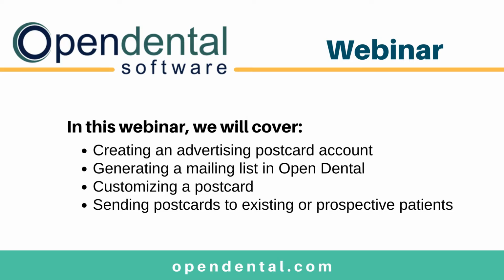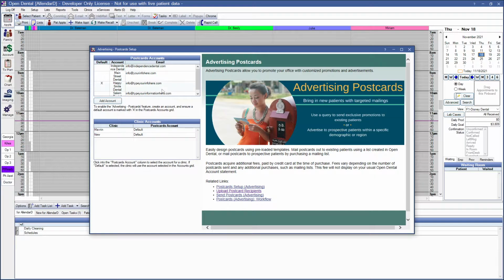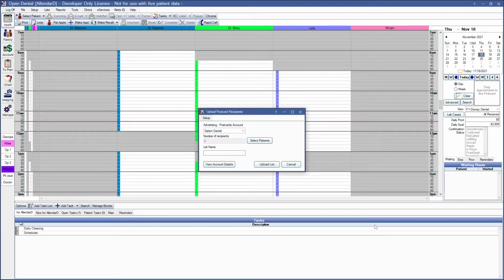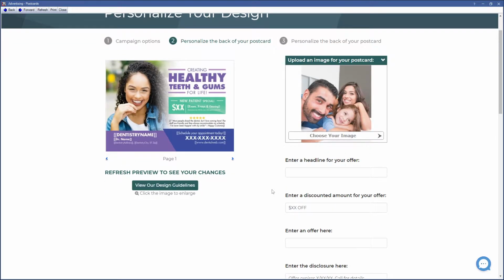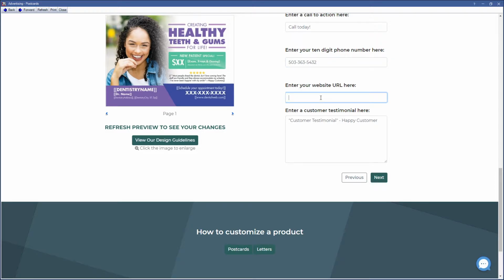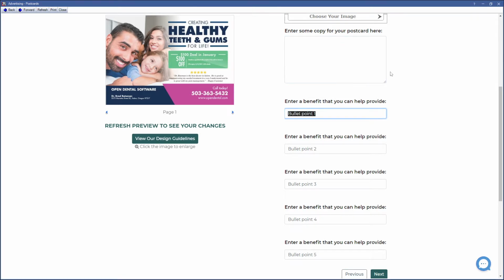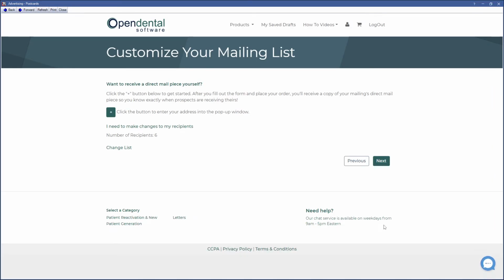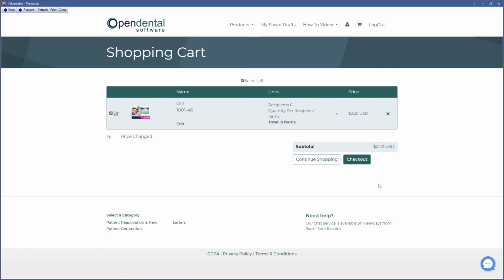ARCHIVE_Open Dental Webinar- Advertising Postcards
Learn about creating advertising postcards, generating a mailing list in Open Dental, customizing a postcard, and sending postcards to existing or prospective patients.

0:00 - Intro
00:44 - Creating an advertising postcard account
02:03 - Generating a mailing list in Open Dental
04:05 - Customizing a postcard
08:05 - Sending postcards to existing or prospective patients